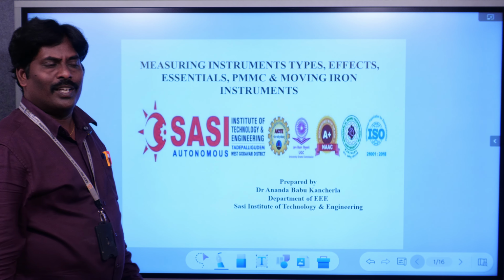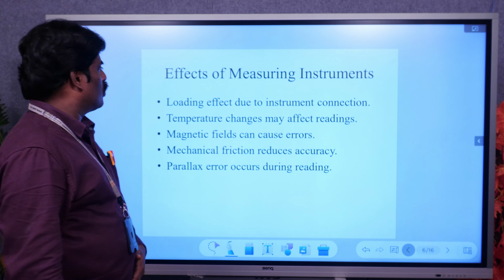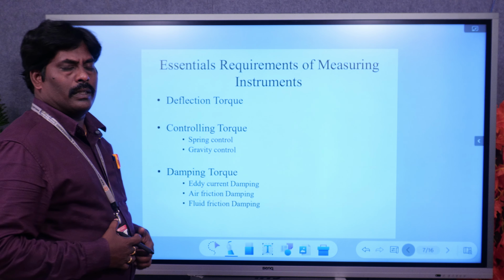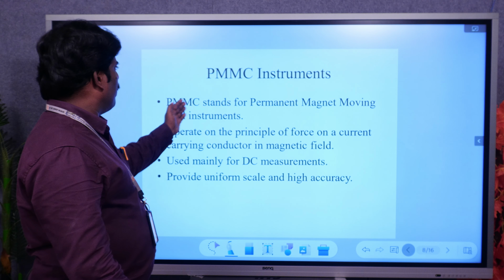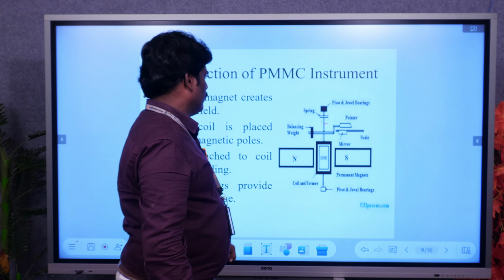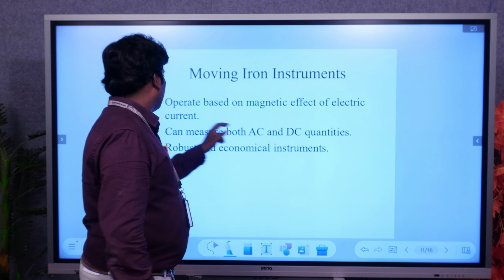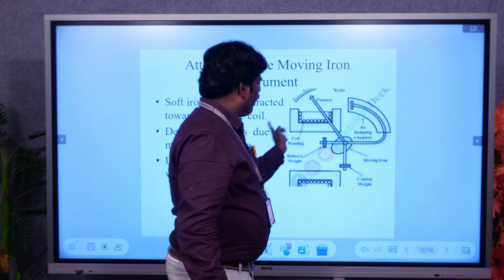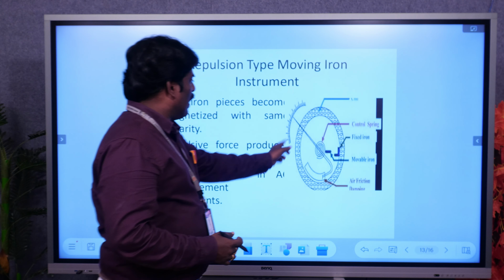Introduction to Electrical & Electronic Measurements | Basics, Instruments& Techniques for Beginners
Electrical and Electronic Measurements | Basics & Instruments

In this video, you will learn the fundamentals of electrical and electronic measurements, including measuring instruments, measurement methods, and important concepts used in electrical and electronics engineering.

🔹 Topics Covered:
✔️ Introduction to Measurements
✔️ Electrical Measuring Instruments
✔️ Analog and Digital Instruments
✔️ Ammeter, Voltmeter & Wattmeter
✔️ Measurement Errors and Accuracy
✔️ Electronic Measurement Techniques
✔️ Applications in Electrical Engineering